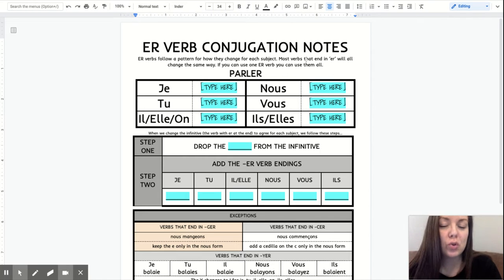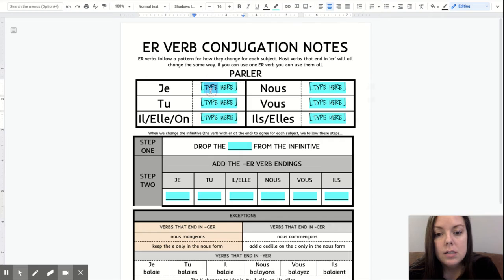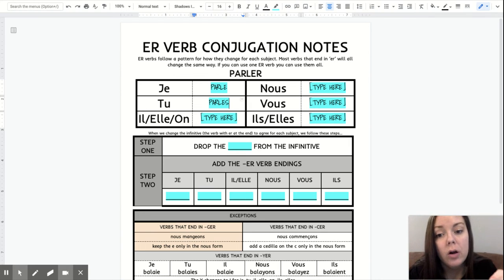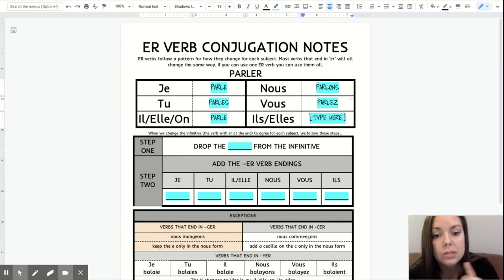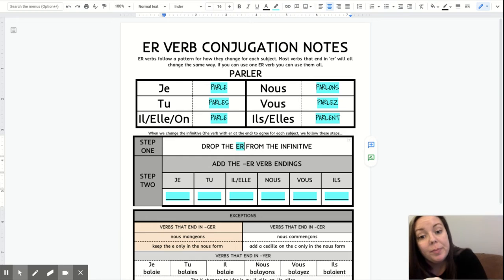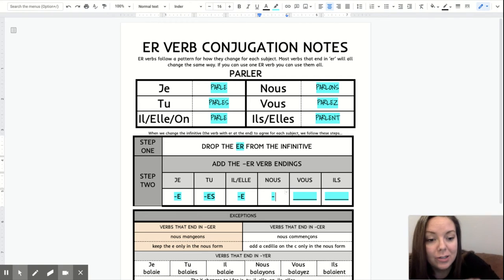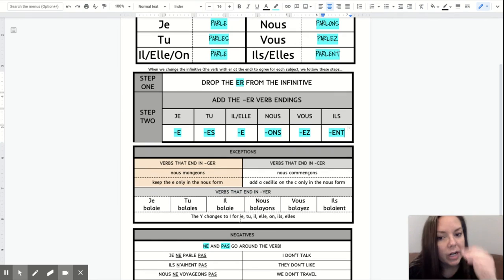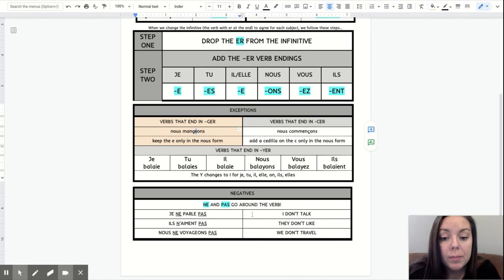FR1 CH2 ER Verb Conjugation Notes - Google Docs